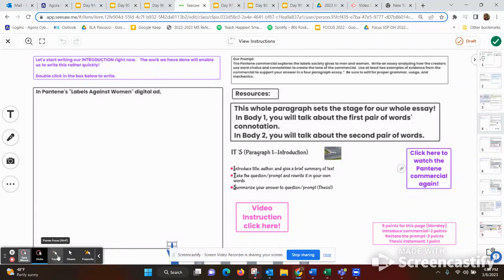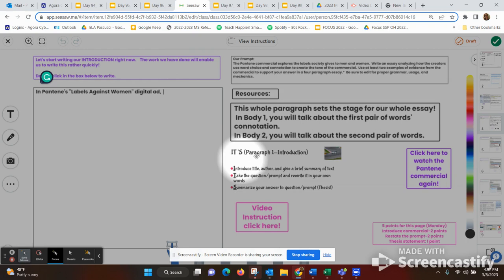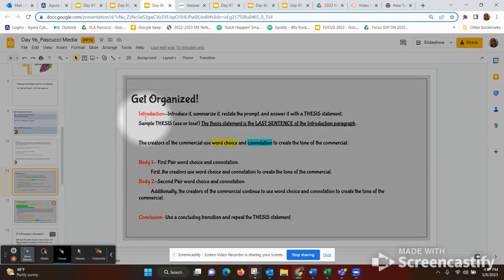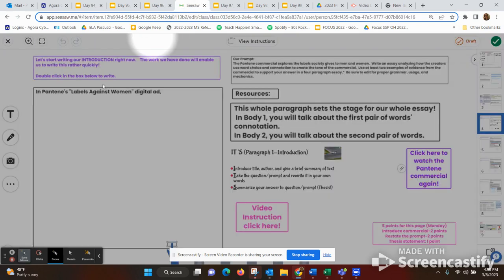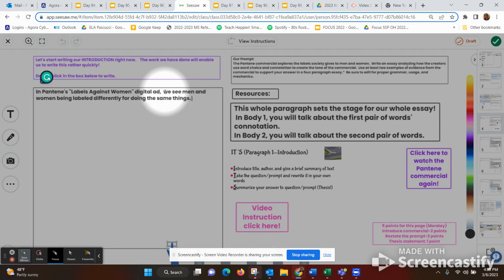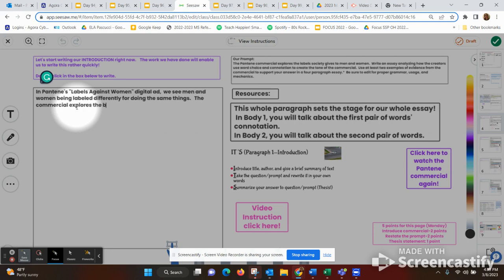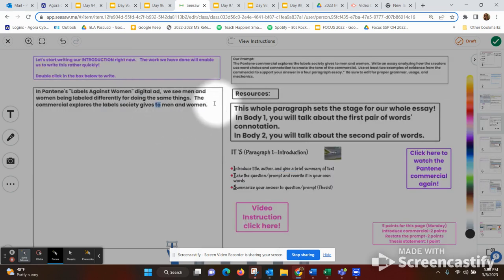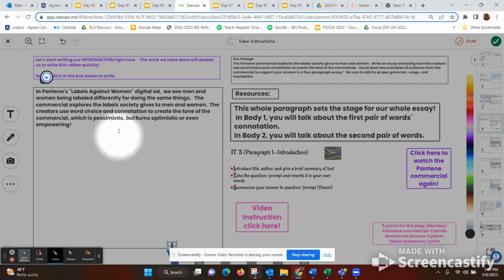Page 4 Introduction